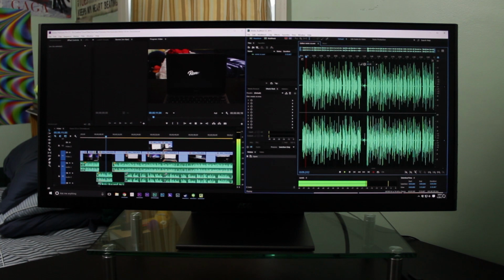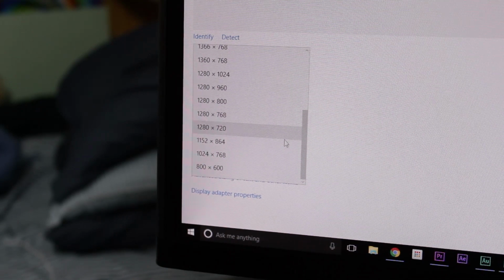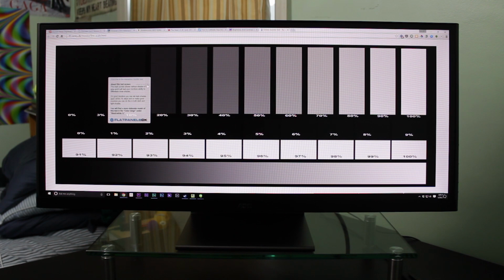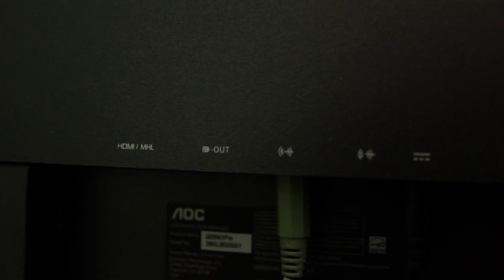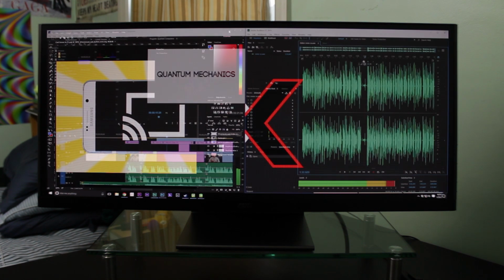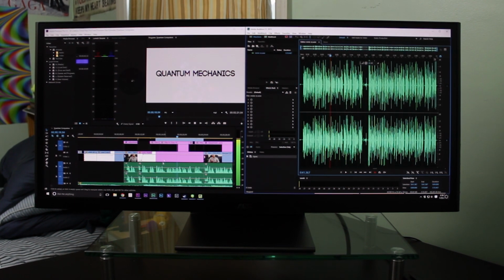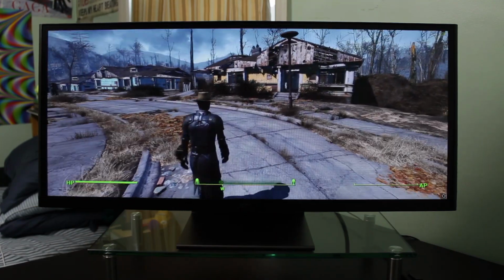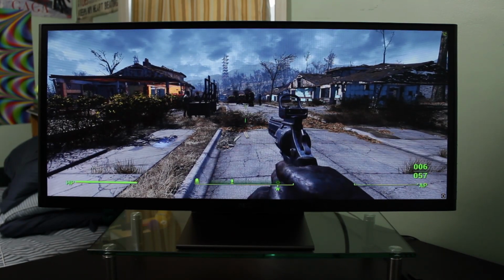Best Ultrawide Monitor?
Part of my desktop setup includes the Aoc 29'' Ultra Widescreen Monitor. How good is it?